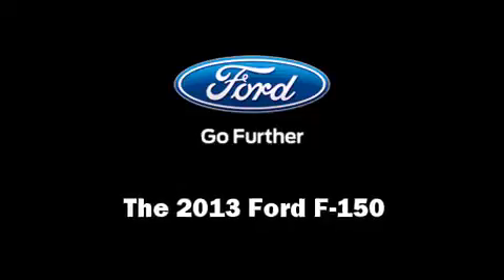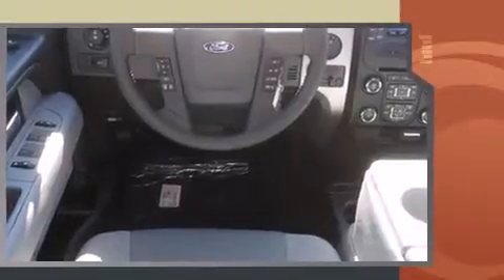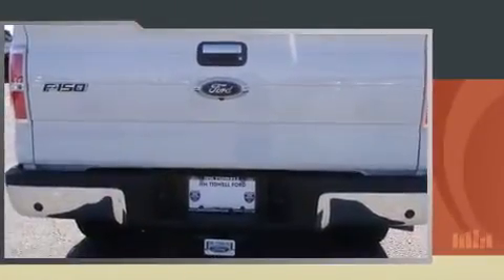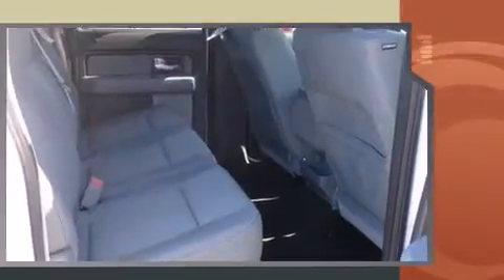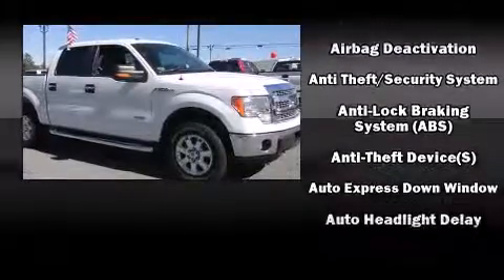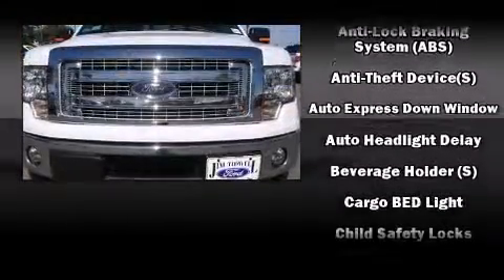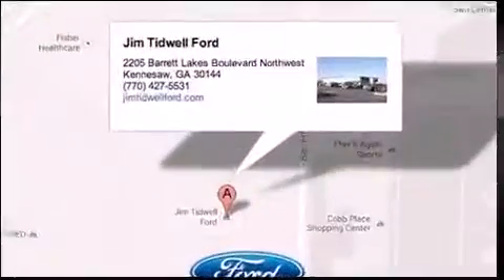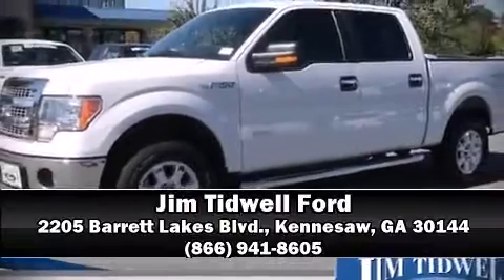2013 Ford F-150 in Kennesaw, GA 30144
2205 Barrett Lakes Blvd.

Take command of the road in the 2013 Ford F-150. A 3.5 liter V-6 engine pairs with a sophisticated 6 speed automatic transmission, and for added security, dynamic Stability Control supplements the drivetrain. Four wheel drive allows you to go places you've only imagined. Top features include a split folding rear seat, 1-touch window functionality, variably intermittent wipers, air conditioning, power door mirrors, power windows, an overhead console, and remote keyless entry. Audio features include an AM/FM radio, and 4 speakers, providing excellent sound throughout the cabin. Ford also prioritized safety and security by including: head curtain airbags, front SIDE impact airbags, traction control, ignition disabling, and 4 wheel disc brakes with ABS. Our sales staff will help you find the vehicle that you've been searching for. We'd be happy to answer any questions that you may have. Stop by our dealership or give us a call for more information.